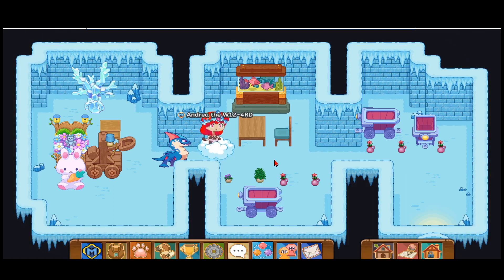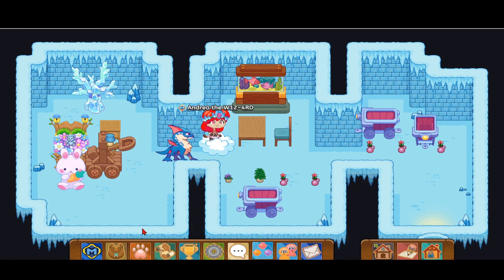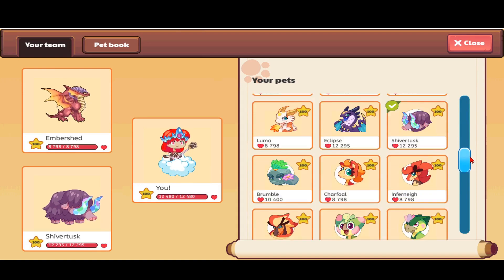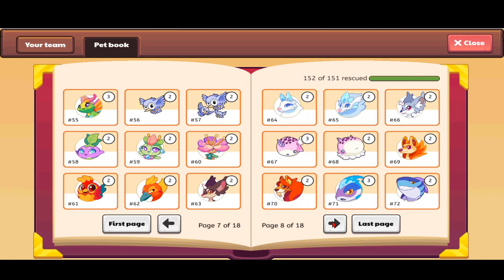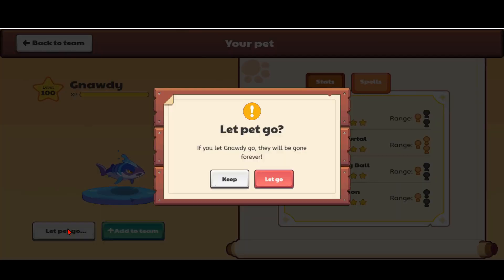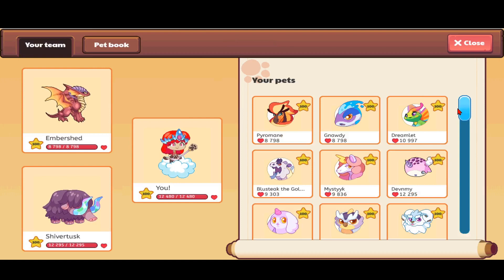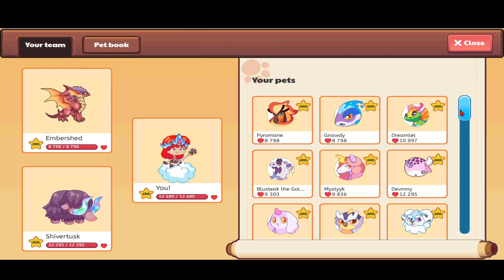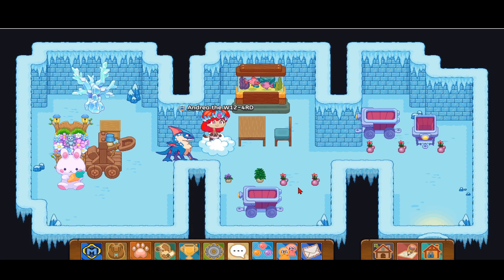Prodigy Math Game | HOW to REMOVE PETS from the NEW PET TEAM -Prodigy MAY 2020 Update.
Hi Guys,

In this video, I will show you HOW to REMOVE PETS FROM NEW PET TEAM as Prodigy has just released NEW PET team update in MAY 2020.